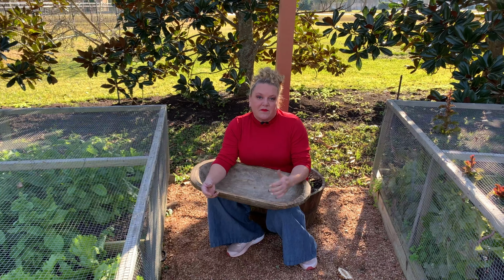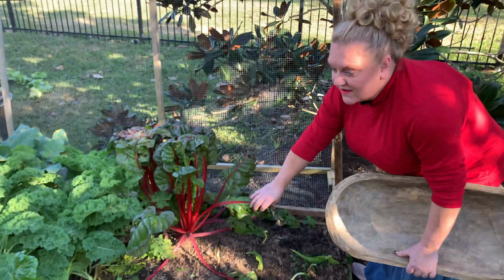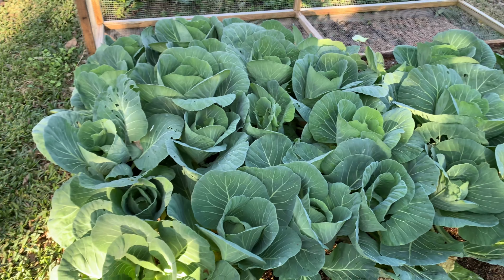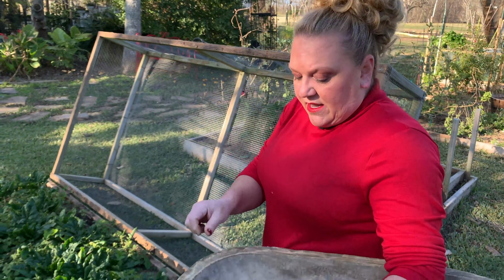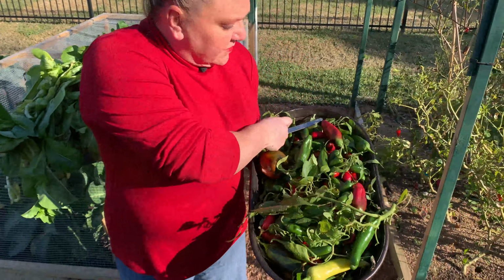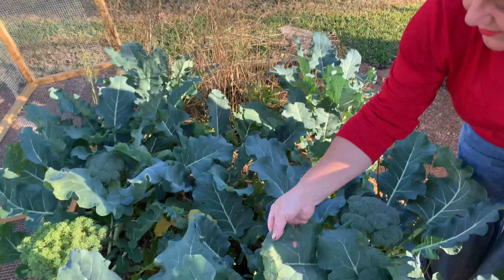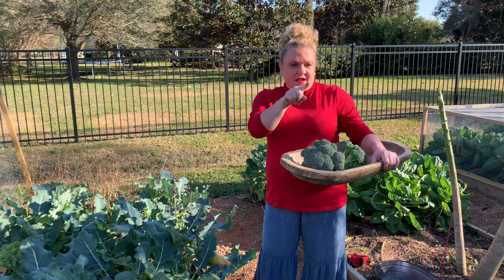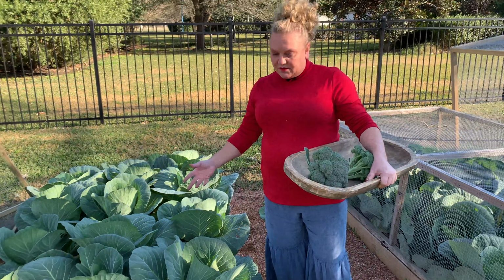Sweet Life Garden™ What's growing in Houston now/(Winter Garden Tour!)How to grow winter vegetables!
Hey there my Sweet Lifers! What's growing in Houston now? The Sweet Life Winter Garden Tour is here with lettuces, turnips, kale,spinach,peppers,brocoli, and cabbages! I planted these in the fall and they have grown to great heights providing a sustainable resource from my yard to my table! You can too! The use of the ancient herb RUE interspersed in the beds has helped to curb that pesky moth from laying her eggs and eating holes all over the leaves. Microlife nutrients added to the soil has created a beautifully balanced biological system to provide the perfect environment for optimal growth. The correct balance of sand and compost and soil from Sienna mulch (THANK YOU MY FRIEND) has given life to each fall crop. Gardening is not difficult when you provide the plants with what they need to flourish and protect them from things that can harm them naturally. Kinda like raising babies!
For those of you who have been reading my column for years "Living the Sweet Life" it should come as no surprise that in all things we do we have choices. My philosophy in life is to live a "Sweet" one and to create a beautiful home and garden to share with your family and friends. I love being able to share with you recipes from my garden to table and you'll find in the Sweet Life Kitchen episodes some deliciousness for you to enjoy.
As we go into the spring we will be so busy! Seedlings have already started to pop for heirloom tomatoes varieties and then there'll be squash blossoms to fry up! I am delighted for you to follow along and to help you create a "Sweet Life Garden" all your own!
Please let me know if you have any questions or need any advice as I want be a resource for you to live a healthy and "Sweet LIFE!"